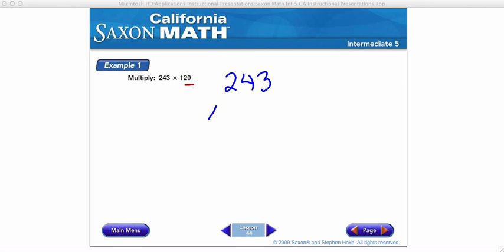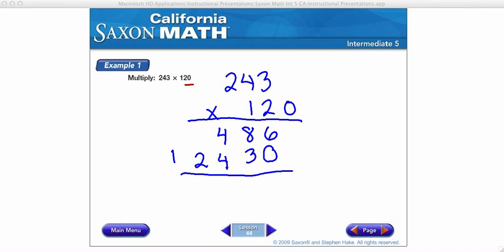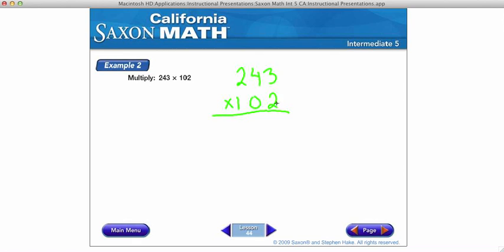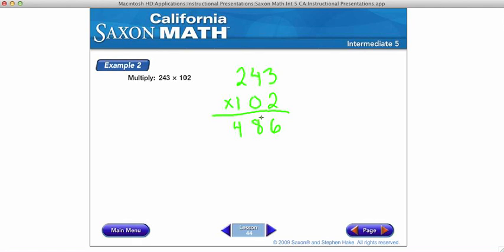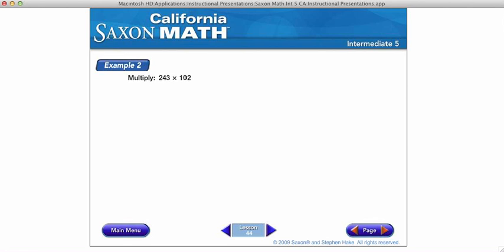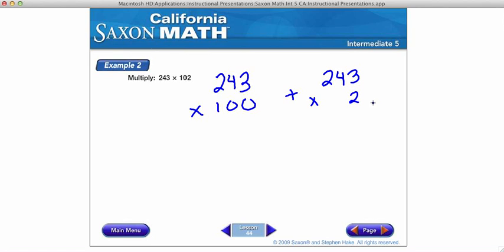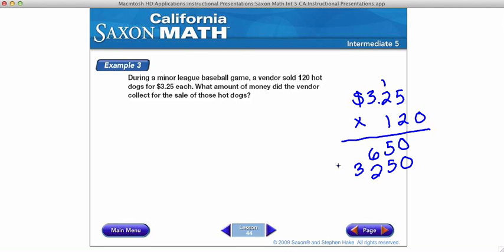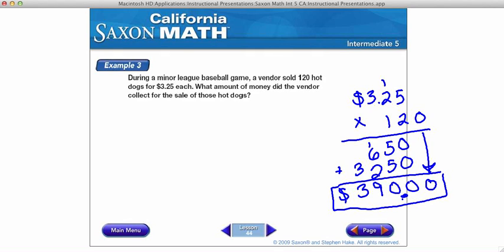Saxon CA5 Lesson 44